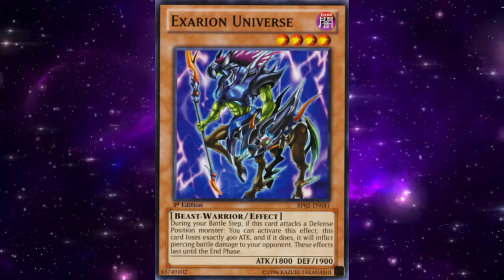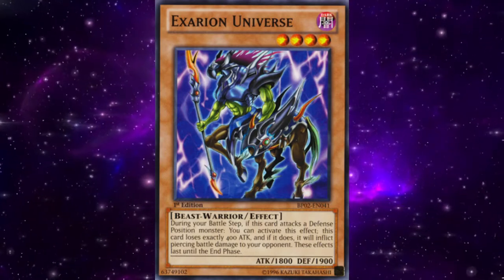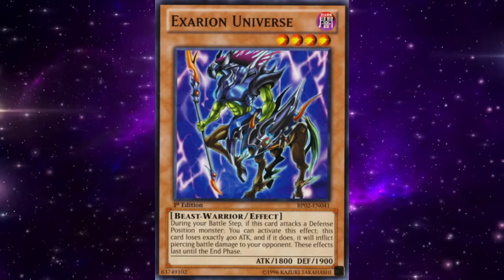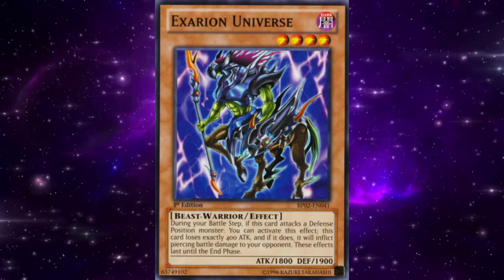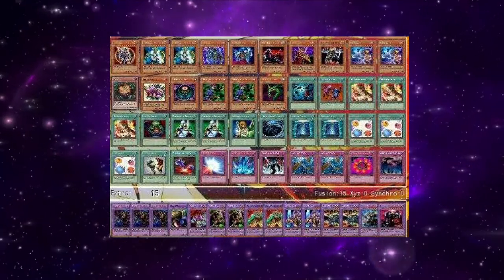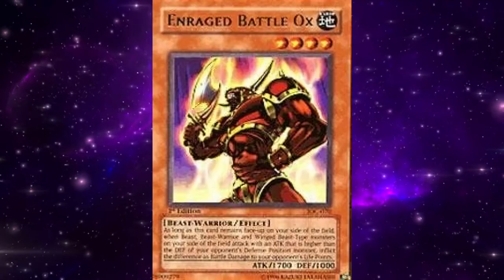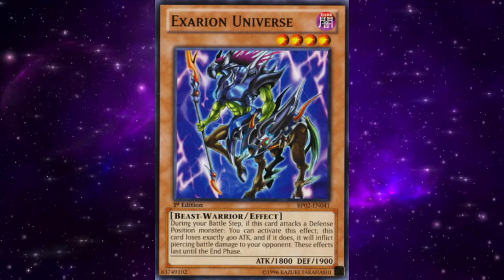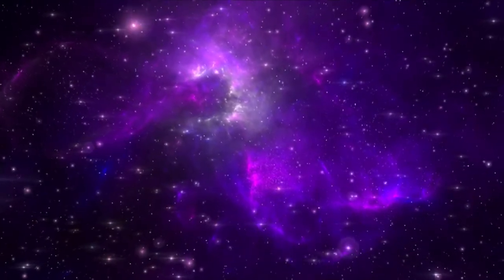Yugioh - Exarion Universe Goat Format - retrospective (Mini)